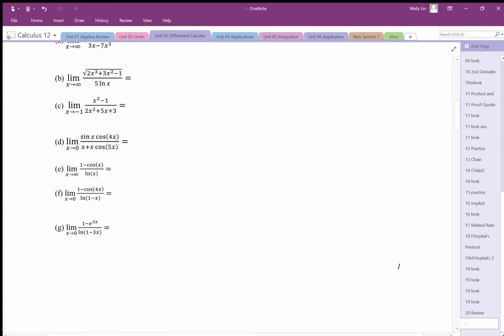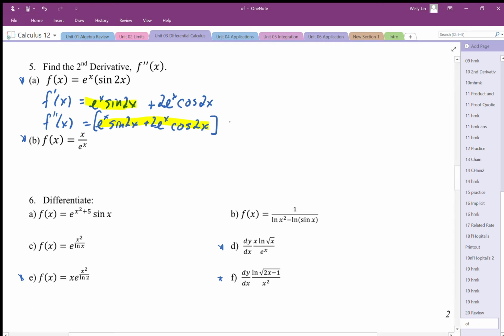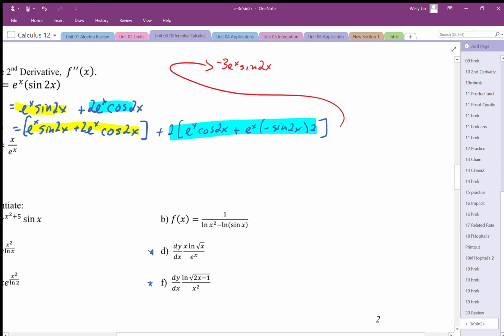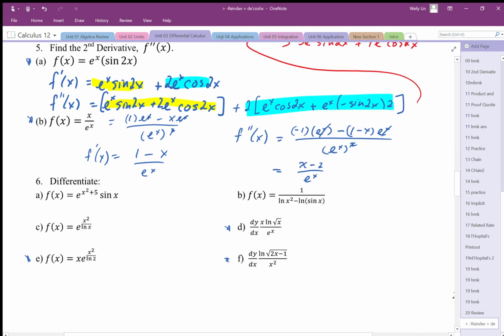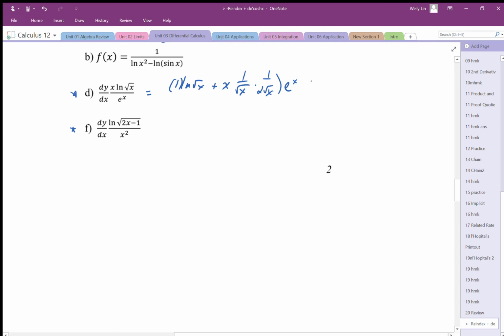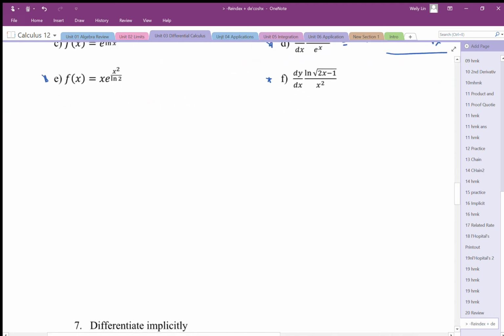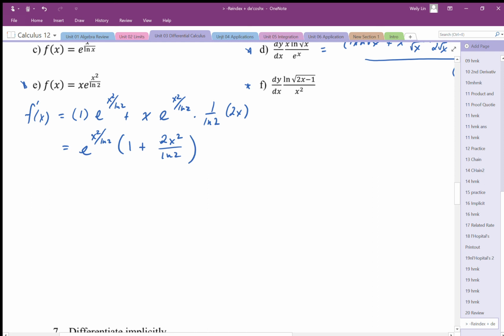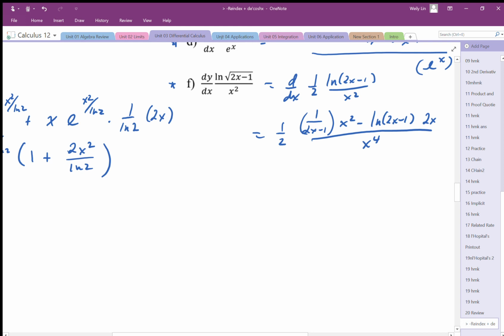20 hmk Derivative Review WS Q#5,6